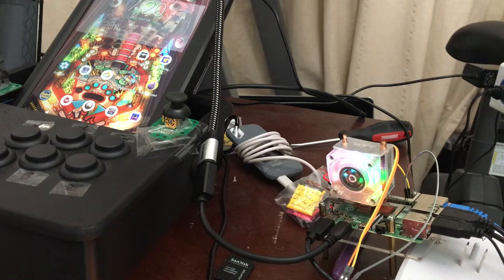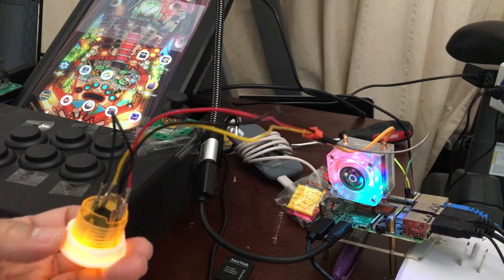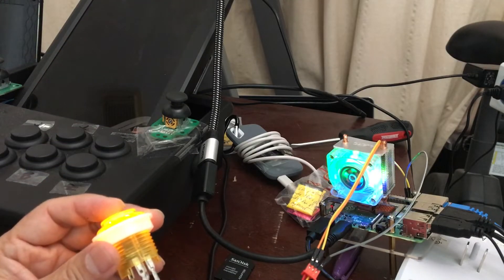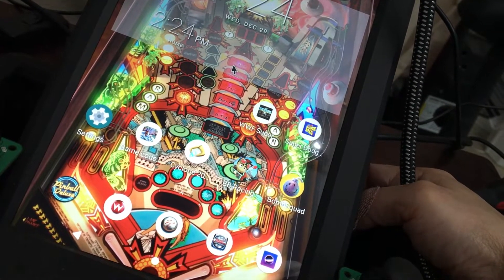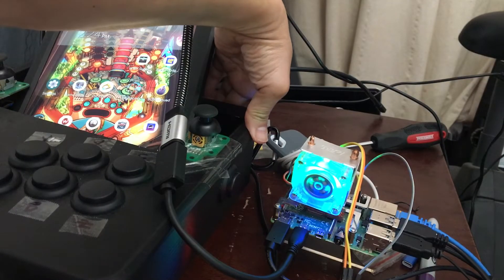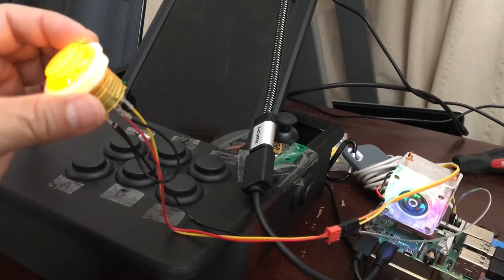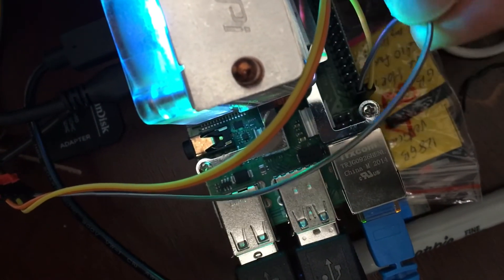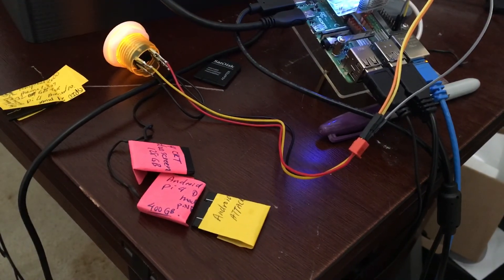Raspberry pi 4 setup power button with LED light for Android 10 pinball. 1 of 3.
Steps on how to install DIG onto Rimshot pinball on Raspberry pi 4 (3 of 3)